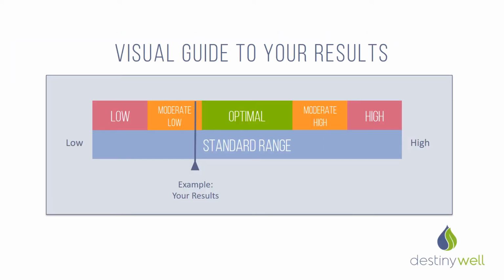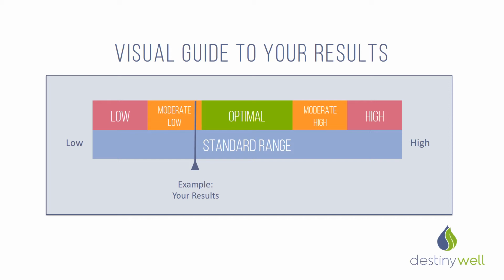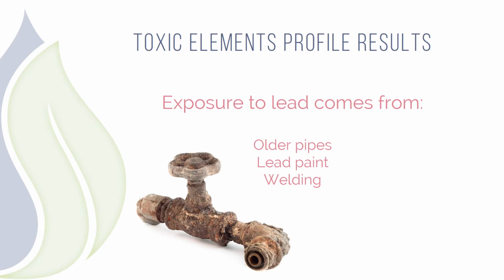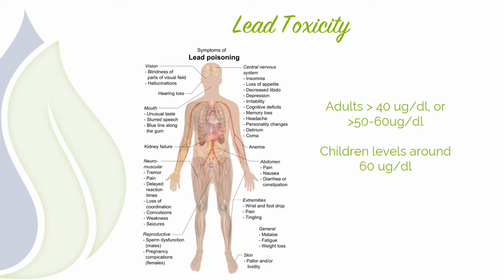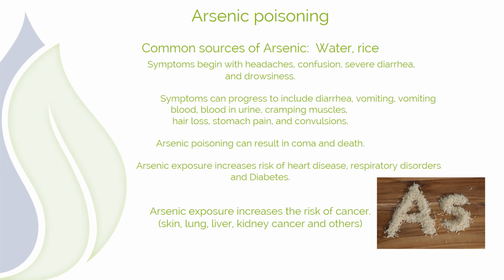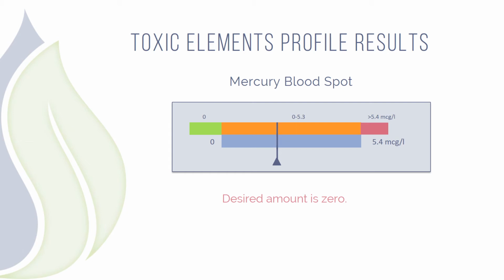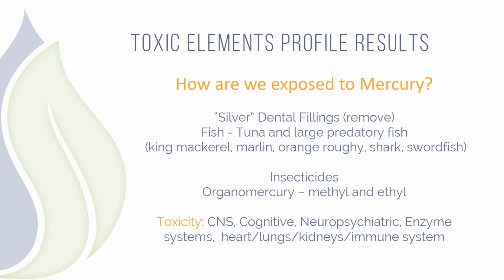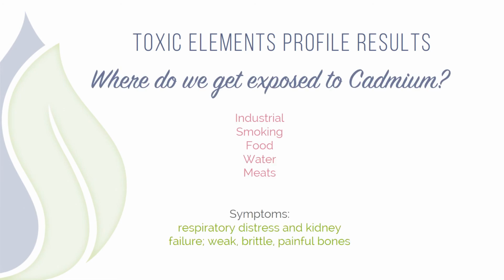Toxic Elements Profile Lab Interpretation Guide